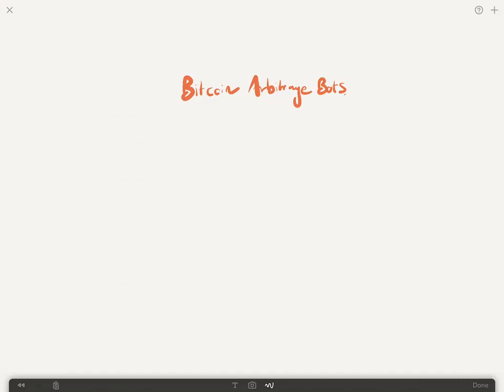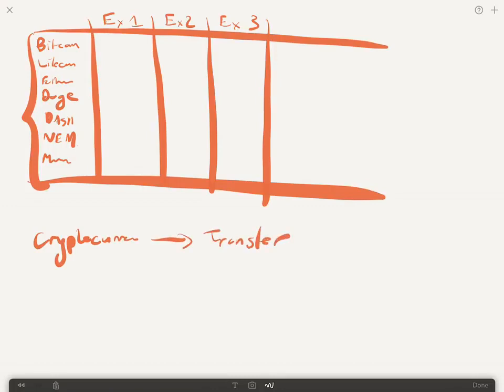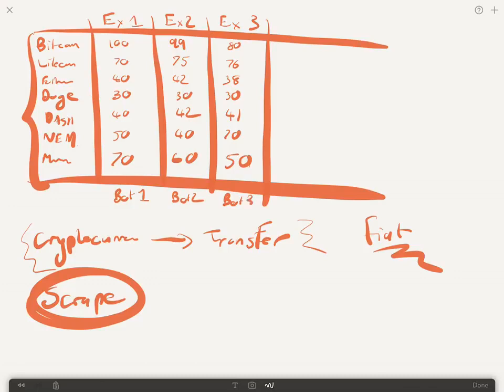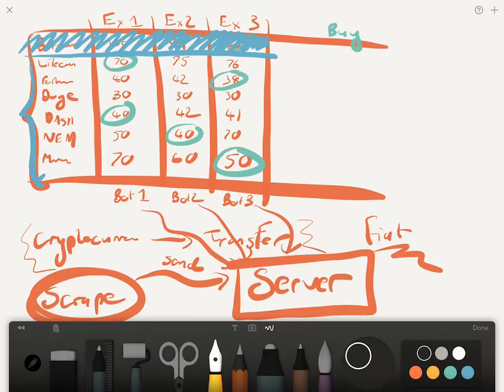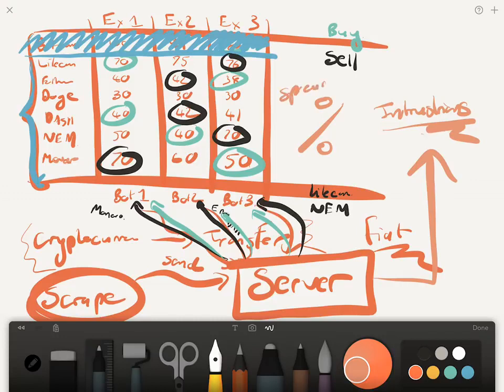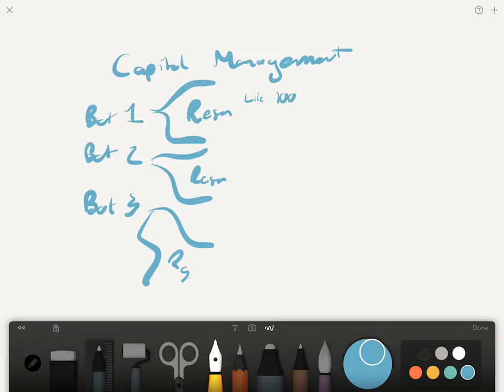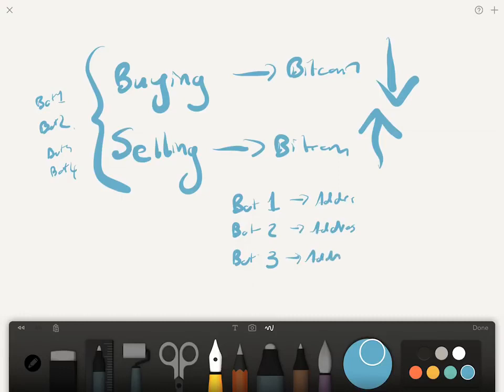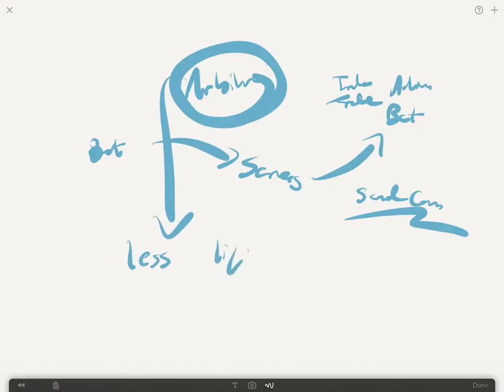Bitcoin Arbitrage Bots Profit Strategy